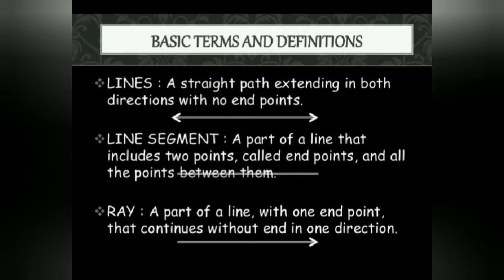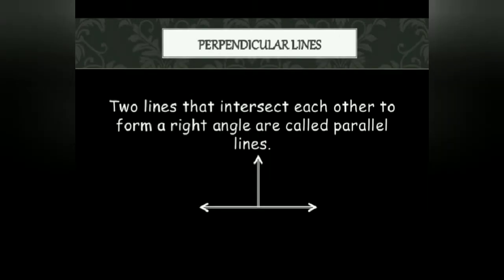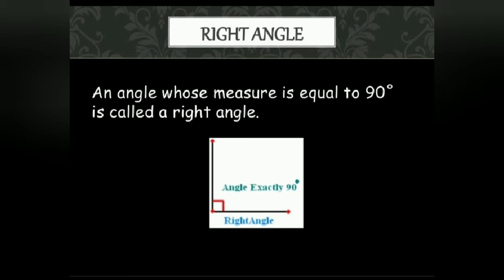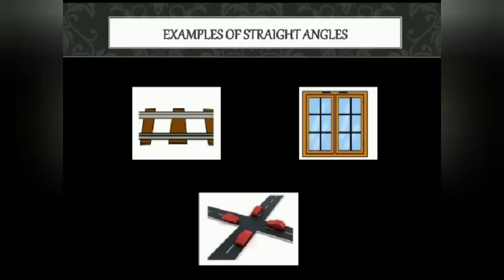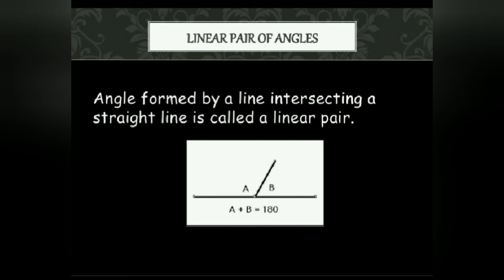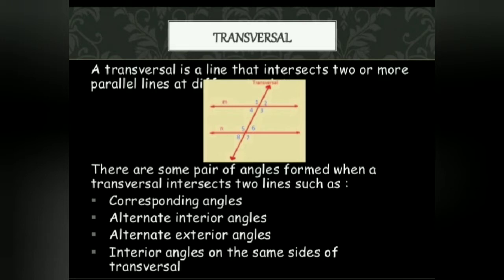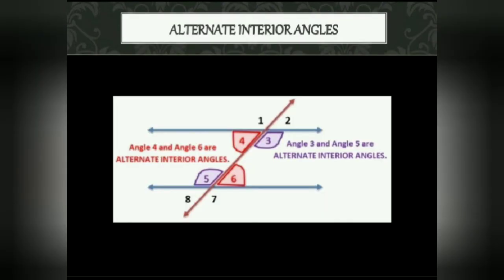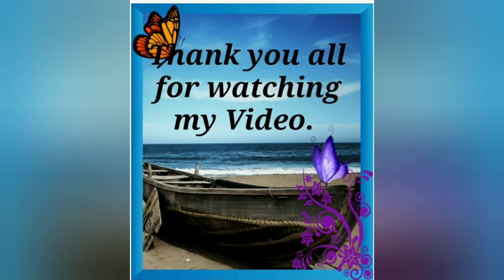Lines and angles chapter (Mathematics) by Vedprakash Mallick